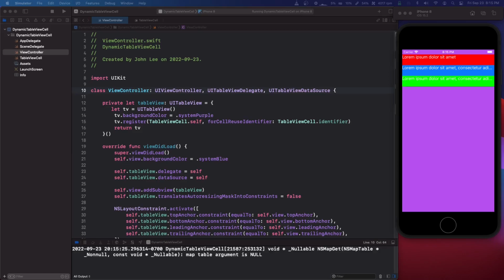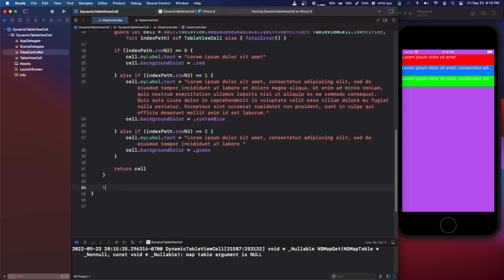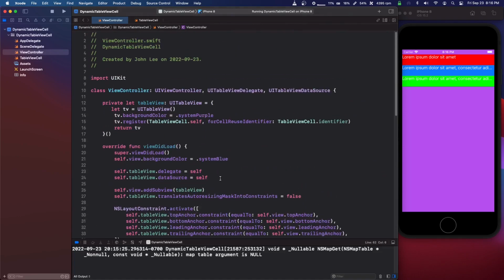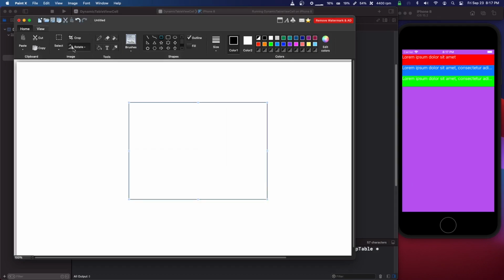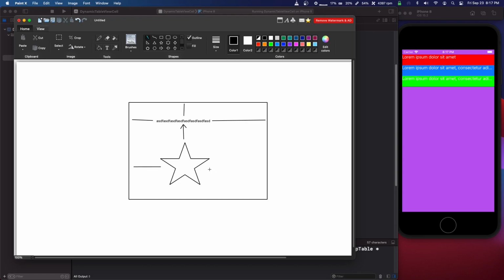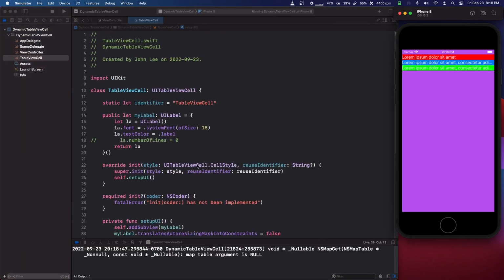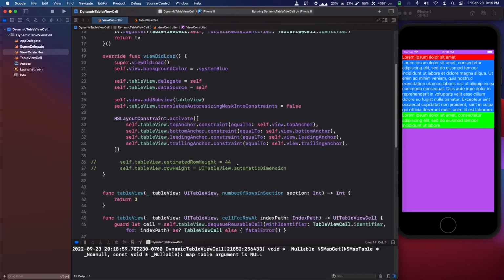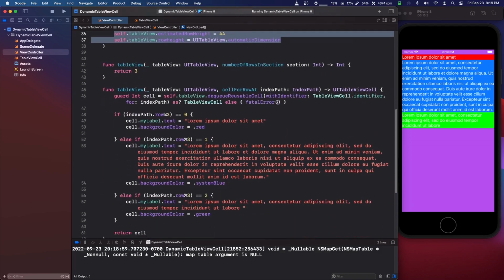How to Dynamically Size TableView Cells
How to dynamically set the height for a UITableView Cell in swift!